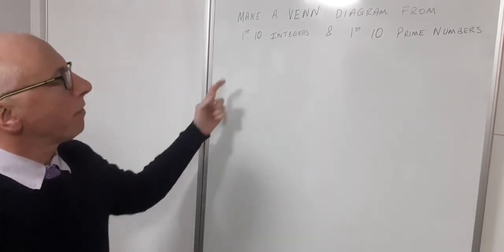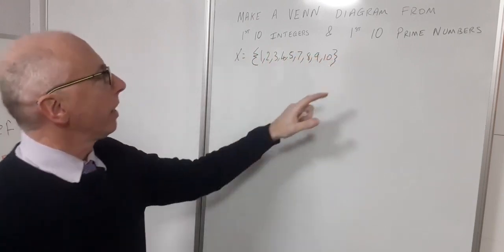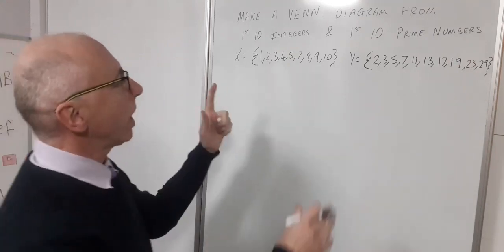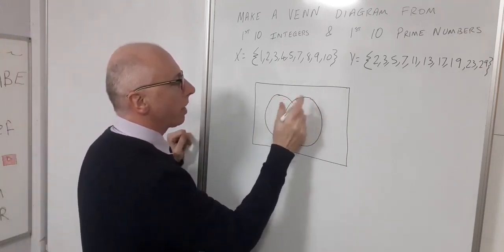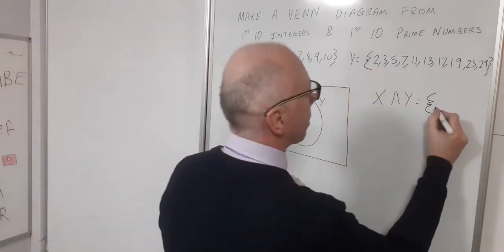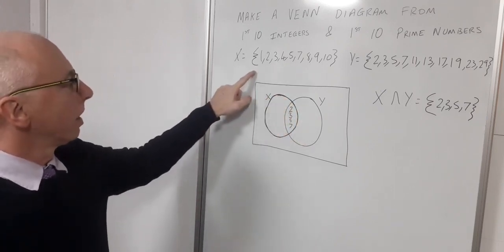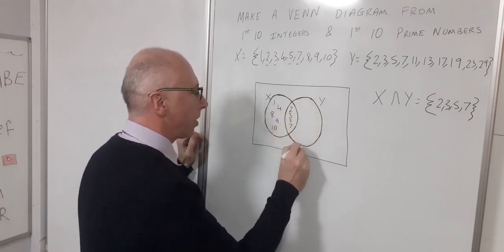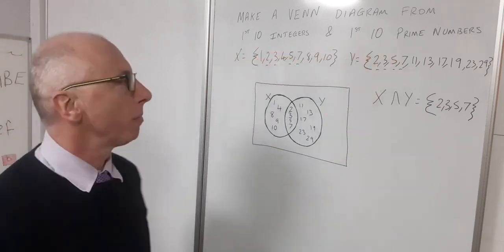Create a Venn Diagram from Primes and Integers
This video describes how to make a Carroll Diagram from the first 10 primes and Integers